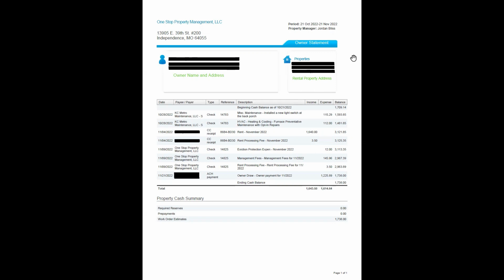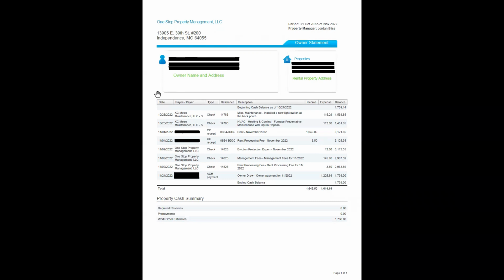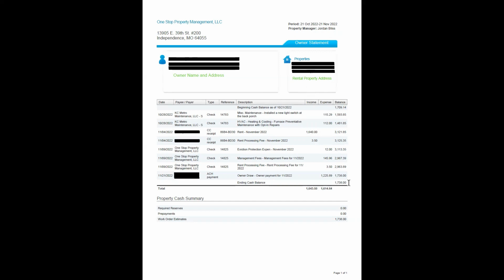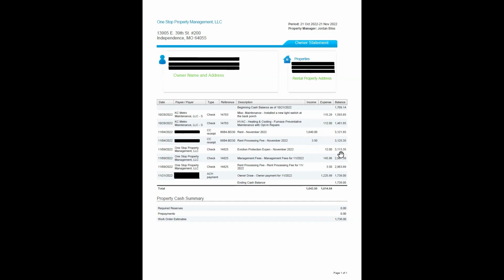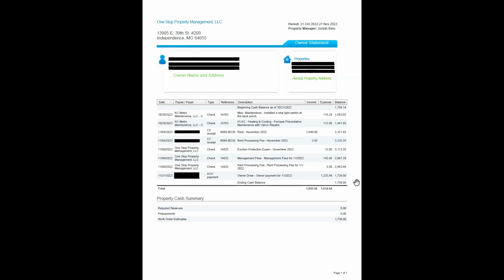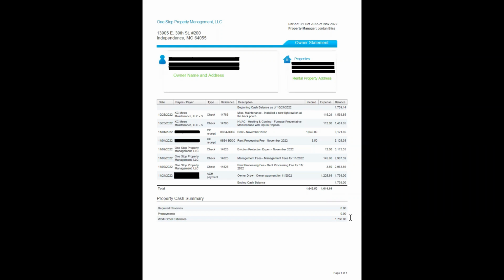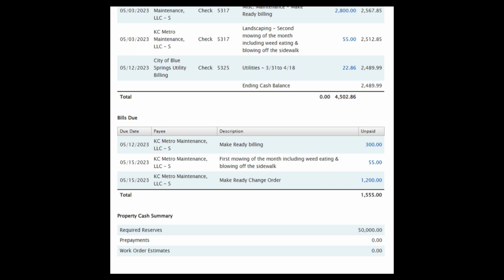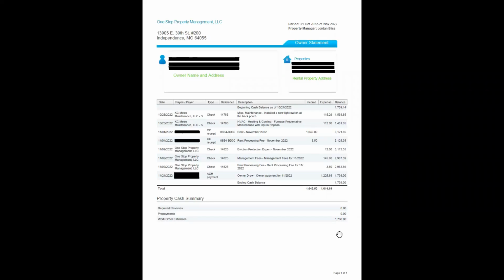Owner Statement Introduction